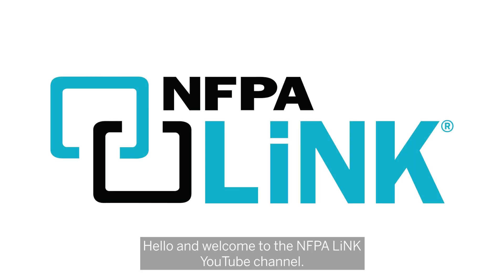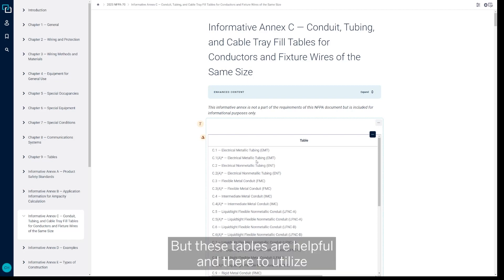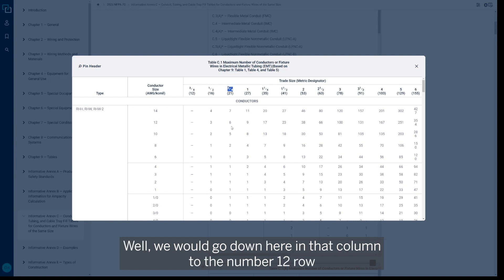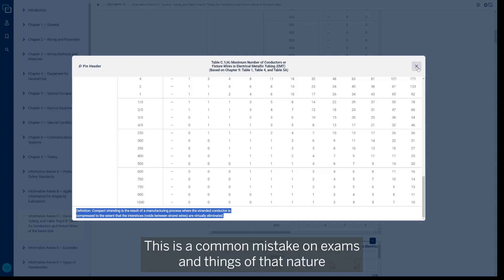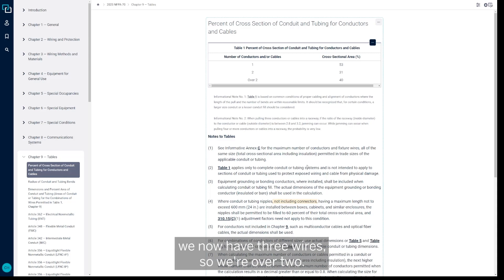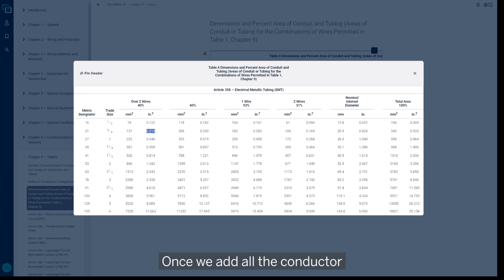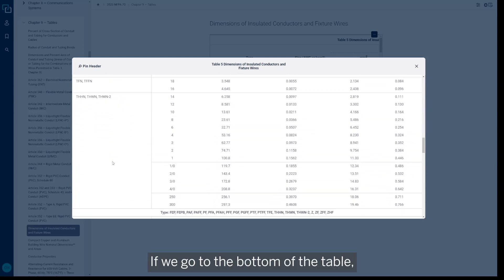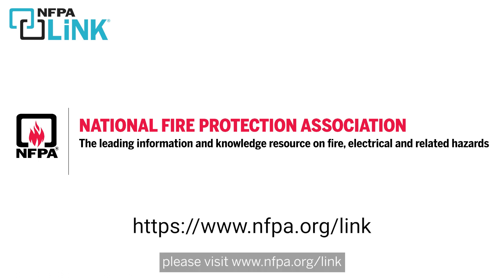Use NFPA LiNK® to Calculate Conduit Fill Using the 2023 NEC®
NFPA LiNK® is your window to productivity, providing instant digital access to NFPA codes and standards to support the way you work best.

Learn to help your business become more efficient and effective with capabilities for seamless search, personalization, and shared knowledge.

This video shows how to determine conduit fill capacity using NFPA 70®, National Electrical Code® (NEC®), 2023. When a conduit houses conductors of only one size, open the annex section to save time. If conductors of multiple sizes are contained in the same conduit, find calculation tables in chapter 9.

Annex C’s tables can be extremely helpful if all of the conductors within a conduit are the same size. From your LiNK dashboard, open the 2023 NEC. Scroll down to the annexes, expand the contents, and select Annex C for the full list of tables. Each table is labeled for conduit type and conductor size. To avoid a common mistake on exams, make sure to use the correct table for standard vs. compact conductors.

When a conduit’s conductors have more than one size, go to chapter 9. From the sidebar on the left of your screen, expand the heading for the chapter contents. To meet conduit fill requirements for multiple conductor sizes, refer to tables 4 and 5 when making your calculations. Conductor types with alternate values based on their insulation are indicated by an asterisk.

NFPA, LiNK, NFPA 70, National Electrical Code, NEC, conduit, fill, conductor